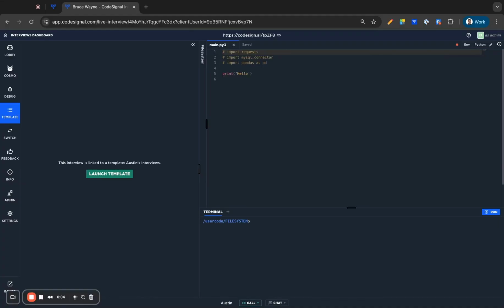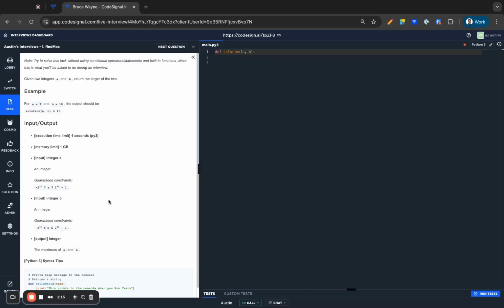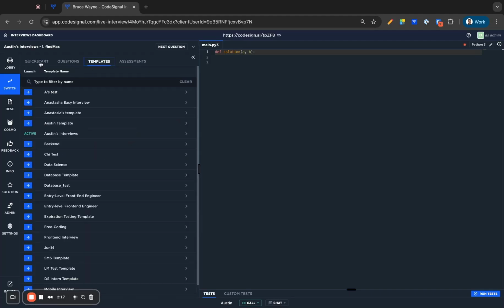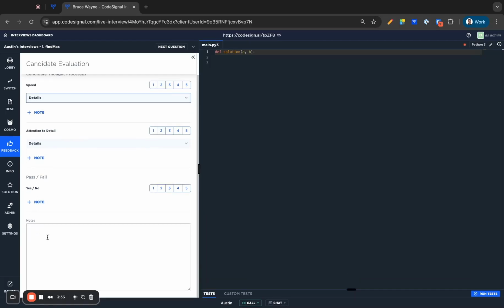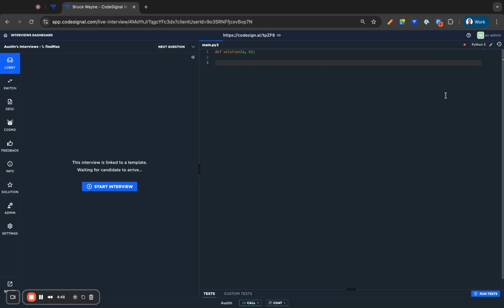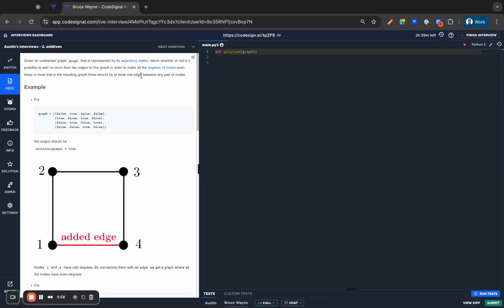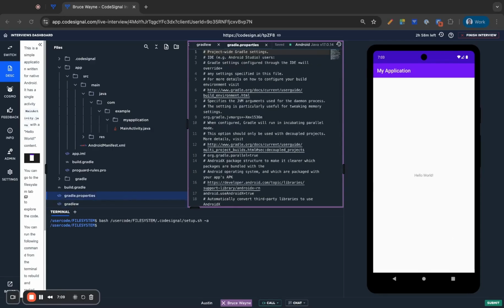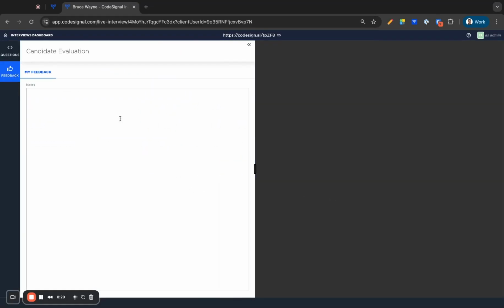Interviewer Guide: Mastering the In-Interview Experience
Learn how to run live, collaborative interviews in CodeSignal. This training walks through the in-interview experience, including how to move through questions, use Cosmo AI for support, follow a candidate's work in real time, and leave structured feedback.

You'll also see tips for managing calls, switching environments, using the whiteboard, and keeping the interview running smoothly from start to finish.

For more help, visit the CodeSignal knowledge base or reach out to support or your CSM.